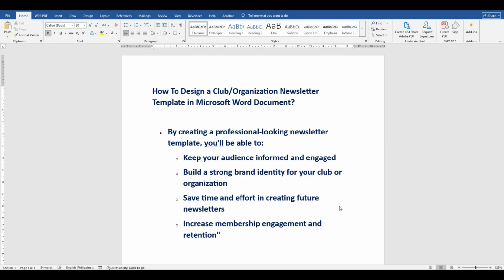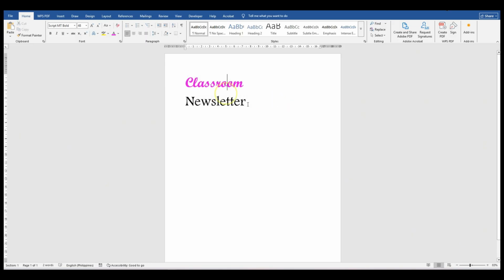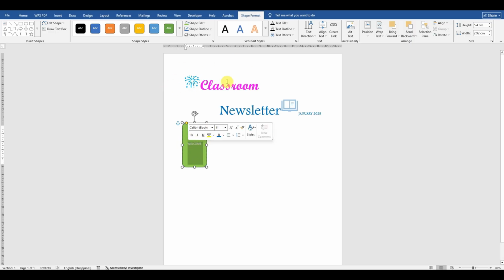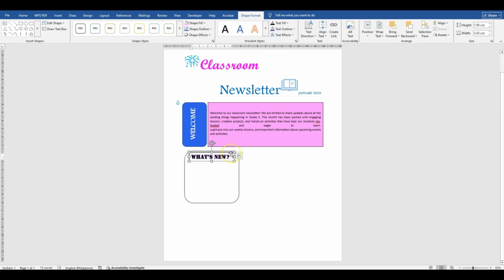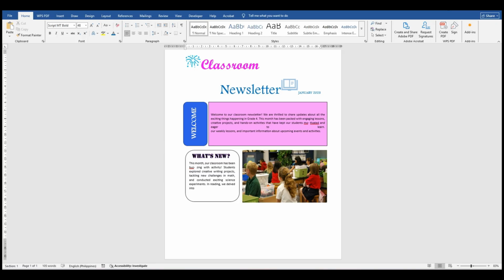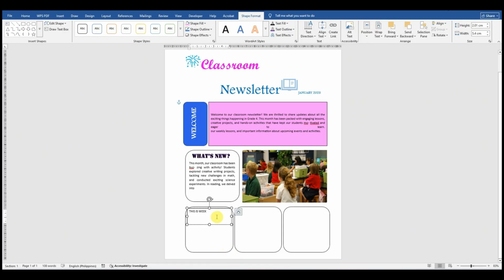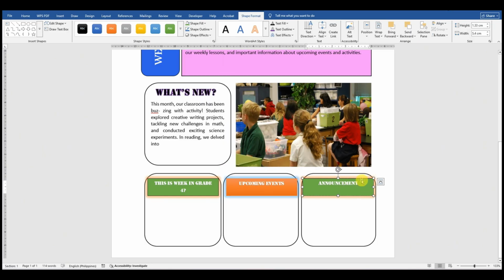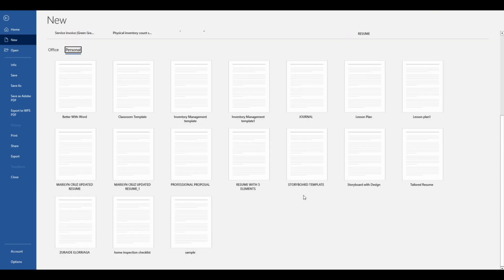How To Design a Club/Organization Newsletter Template in Microsoft Word For A Windows Computer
In this video,  I show you how to design a club/organization newsletter template in a Microsoft Word document for a Windows computer.
To gain FREE access to the Template I designed for this video, you may go here now

CHAPTERS
0:00 INTRODUCTION/WHAT YOU WILL LEARN
2:00 HOW TO SET UP A NEW DOCUMENT
2:45 CREATE A NEW TITLE
4:04 WE ARE SETTING UP A CLASSROOM NEWSLETTER
7:48 HOW TO SET UP THE WELCOME IMAGE
10:16 WELCOME MESSAGE SET UP
10:54 TIME TO SET UP YOUR NEW ITEMS AREA
18:10 UPCOMING EVENTS
30:54 HOW TO SAVE THE TEMPLATE FOR YOUR OWN USE

Translated titles:
Cómo diseñar una plantilla de boletín informativo para un club/organización en Microsoft Word pa

So entwerfen Sie eine Club-/Organisations-Newsletter-Vorlage in Microsoft Word für einen Windows Co

ए Windows कंप्यूटर के लिए Microsoft Word में एक क्लब/

如何为 Windows 计算机设计 Microsoft Word 中的俱乐部/组织通讯模板

Hoe ontwerp je een nieuwsbriefsjabloon voor een club/organisatie in Microsoft Word voor een Windows

Paano Magdisenyo ng Template ng Newsletter ng Club/Organization sa Microsoft Word Para sa Isang Wind